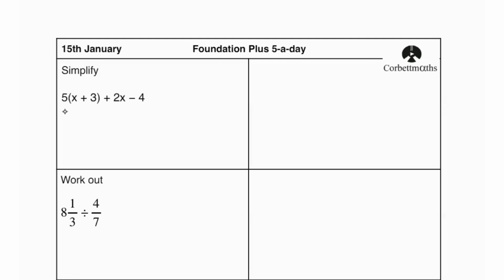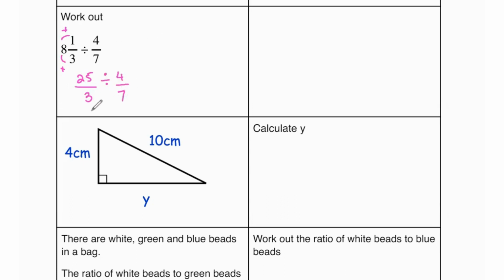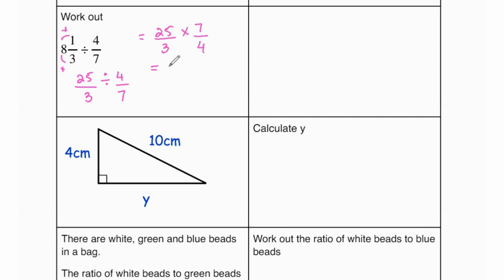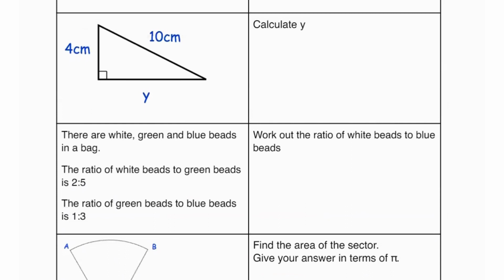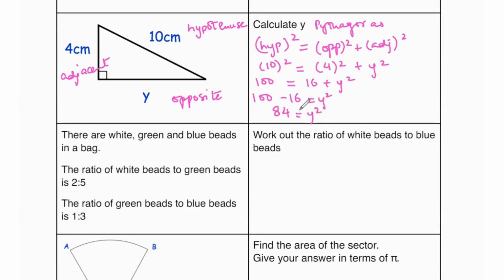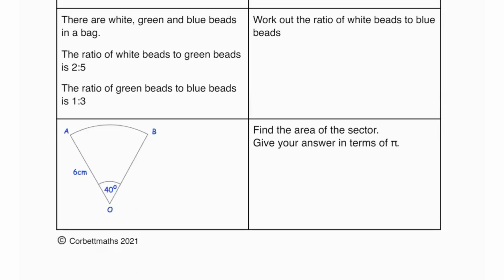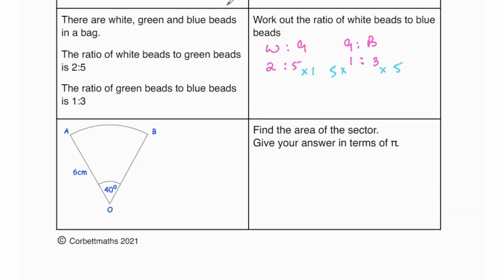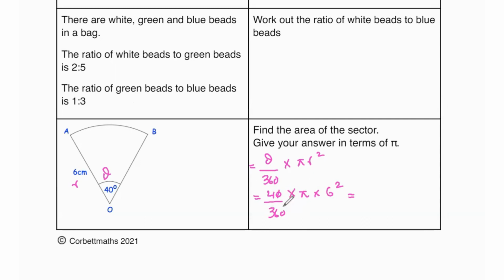Day 15: Revise GCSE Maths Edexcel Foundation Plus (5 QUESTIONS A DAY FOR GRADE 6)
Time Stamps
00:00 Intro
00:05 Q1 - Expanding Brackets - Algebra
00:45 Q2 - Dividing Fractions
03:01 Q3 - Pythagorean Theorem
04:28 Q4 - Ratios
06:01 Q5 - Area of a sector

Stick around and follow for 5-a-day for an extensive GCSE foundation maths paper revision and ace your exams!